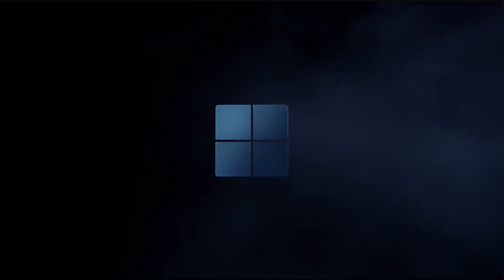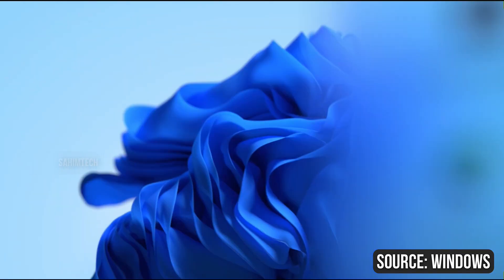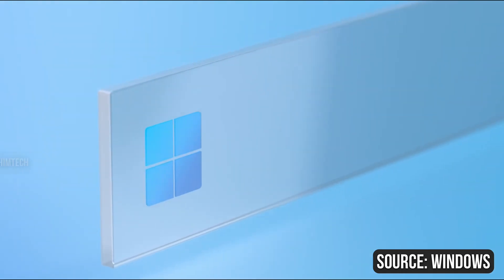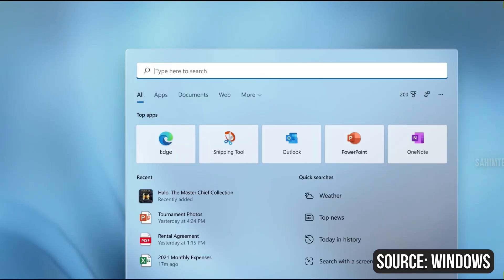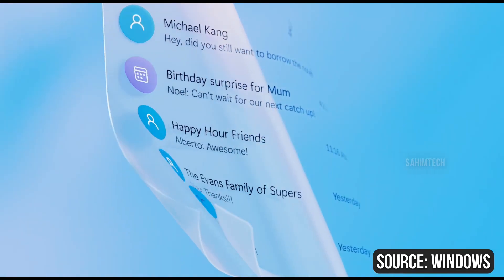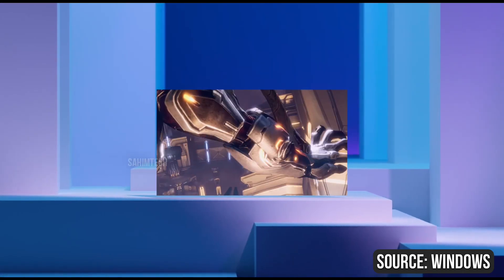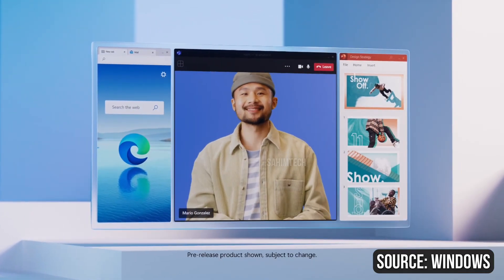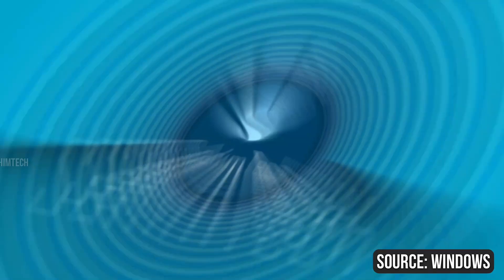Windows 11 First Look!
Windows 11, the new operating system was announced by Microsoft lately with a lot of improvements to the User interface, bug fixes , with cool features and redesigns to the  welcome screen, system sound, taskbar, widgets section, setting app, action center & a ton more. Let’s have a quick look and overview on the new Windows 11!➖➖➖➖➖➖➖➖➖➖➖➖➖➖➖➖
📝Any Queries or Suggestions? Fill out his form!:
Music Visualizer Credits:
┌┴─┴─┐-┘─┘ Peace Out
(SahimTech)